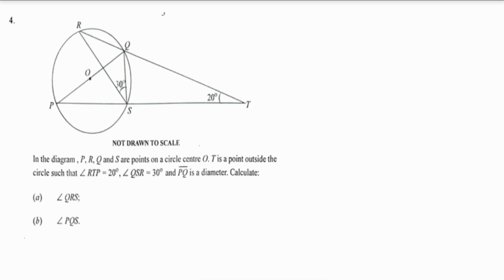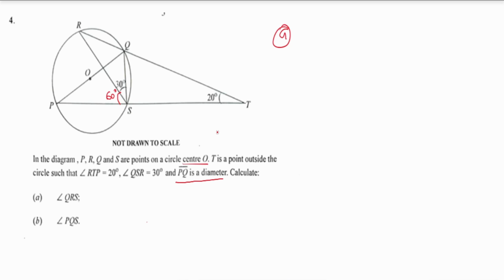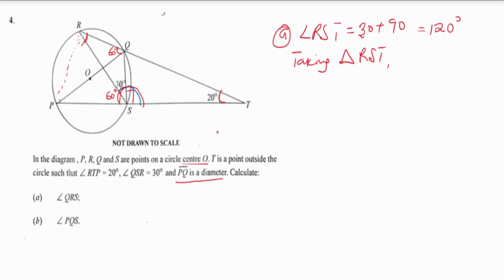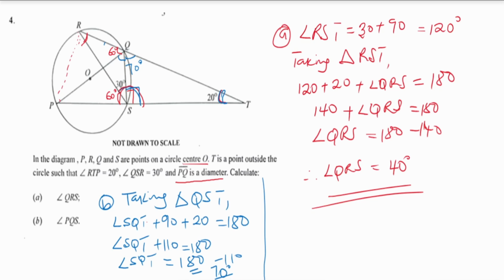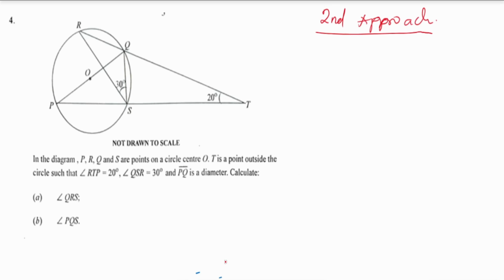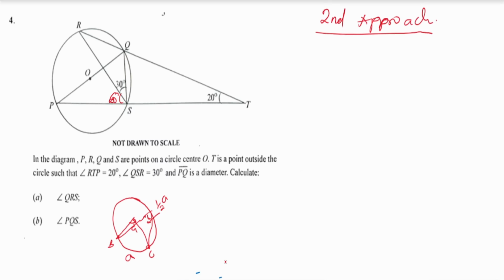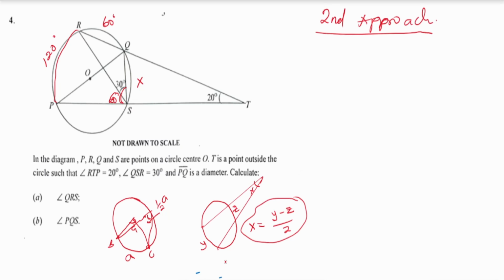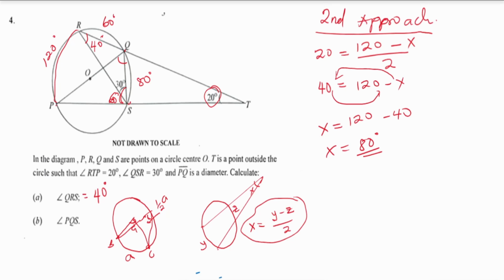WASSCE 2024 General (Core Mathematics) Essay Question 4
In this video, I explained and solved WASSCE  2024 question on circle theorems.